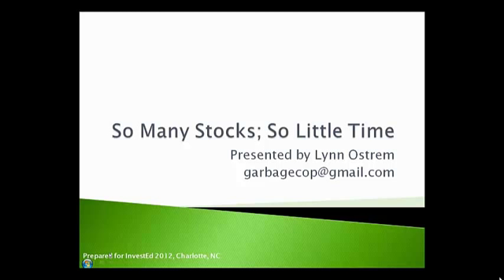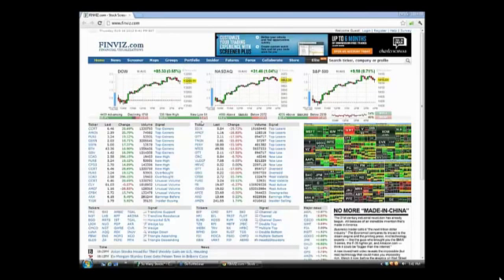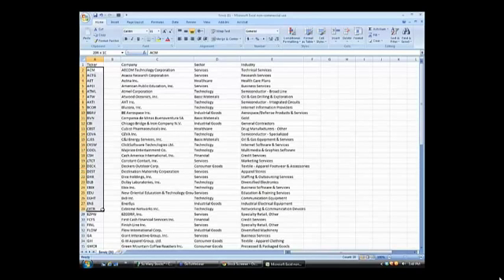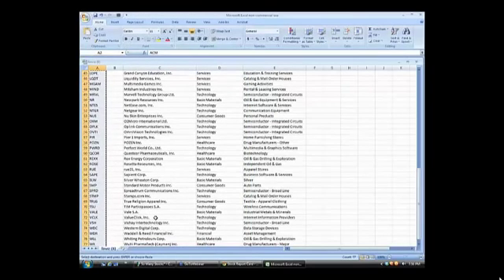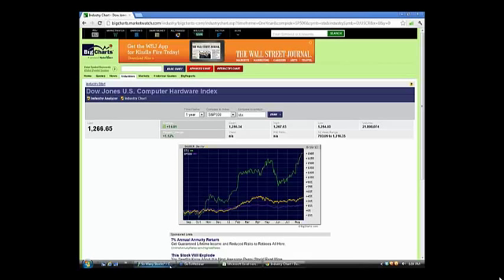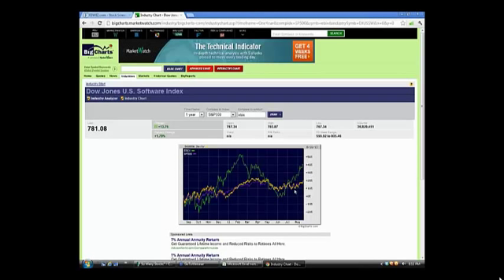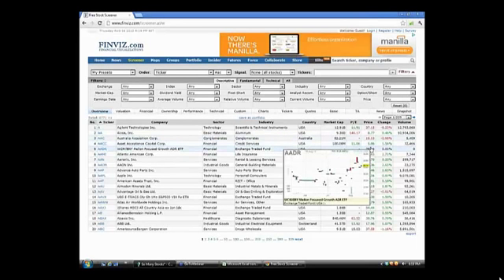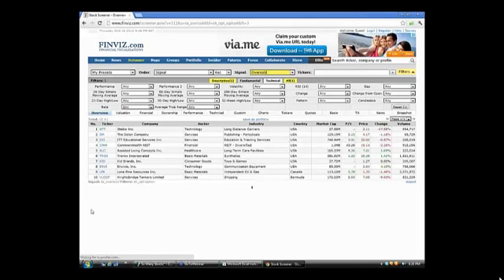So Many Stocks, So Little Time!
Can you pick a handful of stocks from 10,000 without becoming an expert screener?  Absolutely!

Lynn Ostrem, founder of the Crow River Investment Club and someone who has spent countless hours helping investment clubs for many years, presents "So Many Stocks,  So Little Time".  It's about finding stocks to study.  In the presentation, Lynn demonstrates her criteria, methods and shortcuts for identifying winning stocks and industries.  She also demonstrates clever combinations of her favorite screening tools that winnow thousands of stocks into a manageable few.

That handout that goes along with the presentation can be found